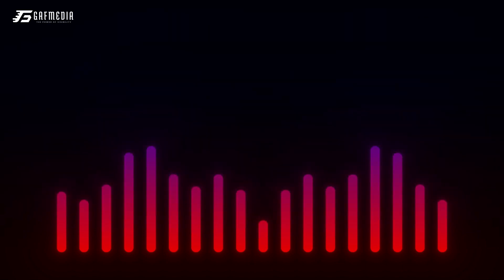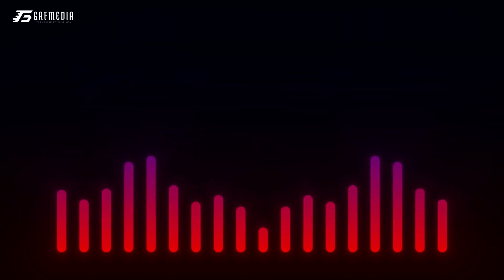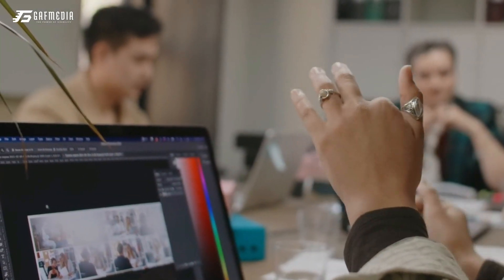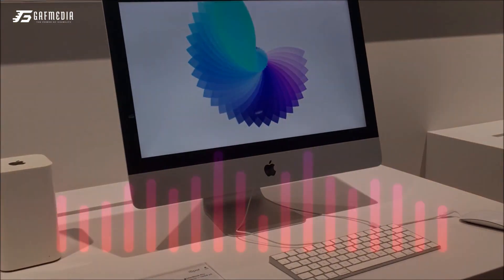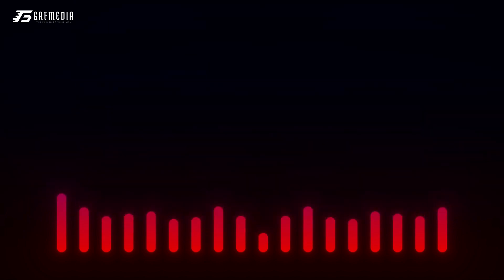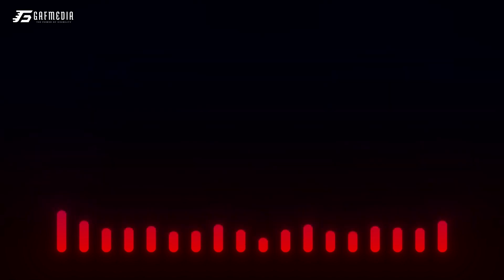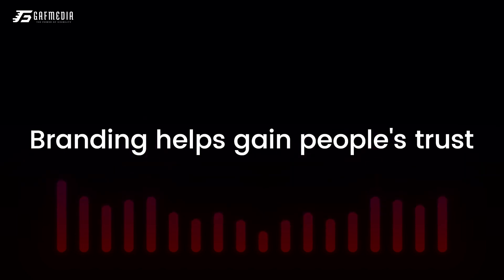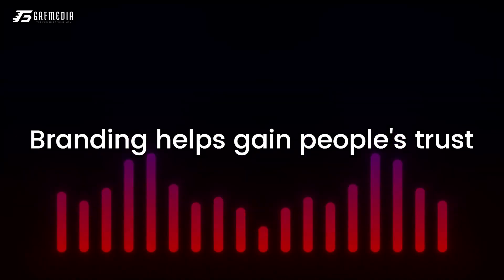Why is Branding Important to your Business? - Titilope Sandra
Everyone's talking about Branding your business. Why exactly is that important?
Is there really any need to go into Branding?
Let's talk about that with Titilope Sandra - Business Owner (Icatchy)